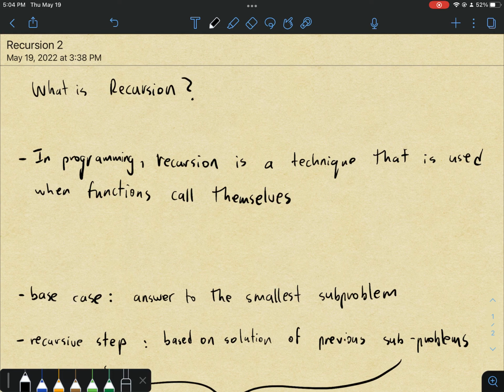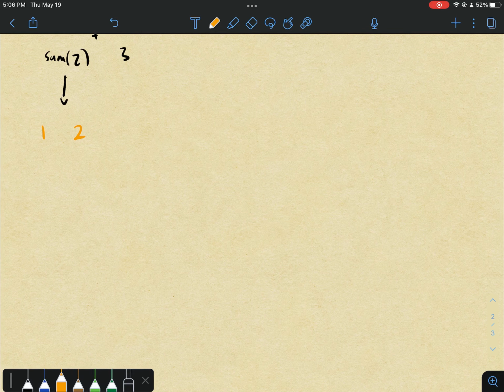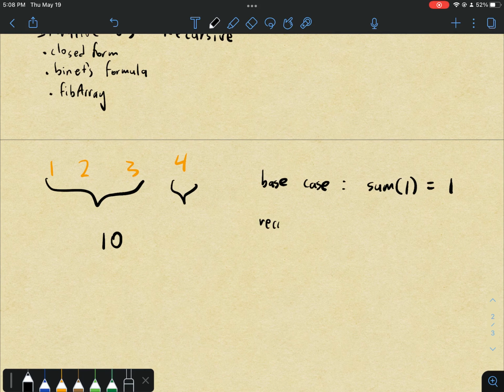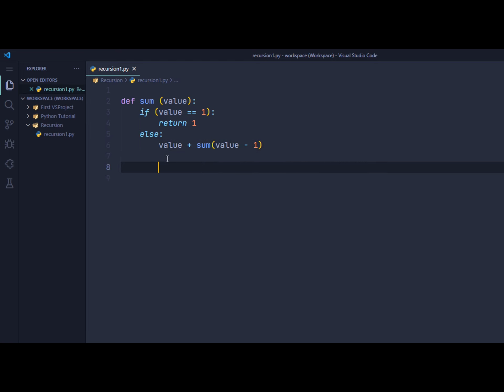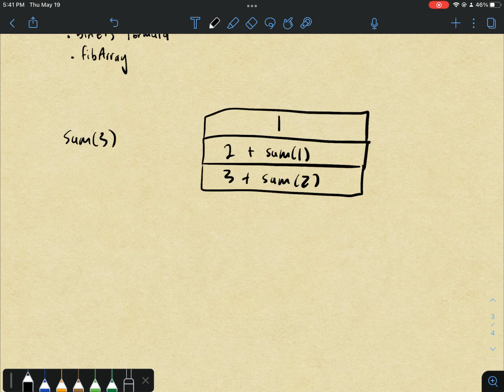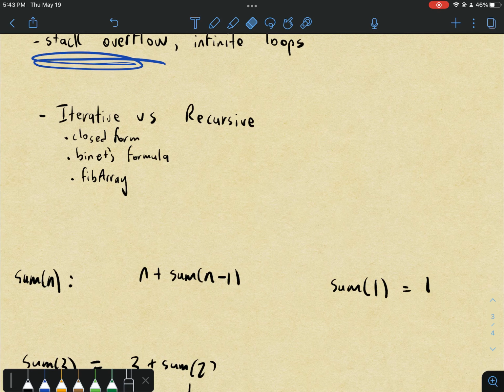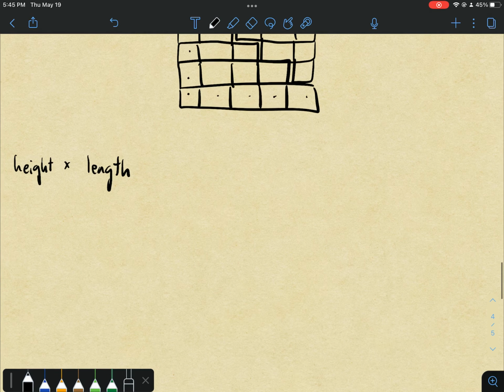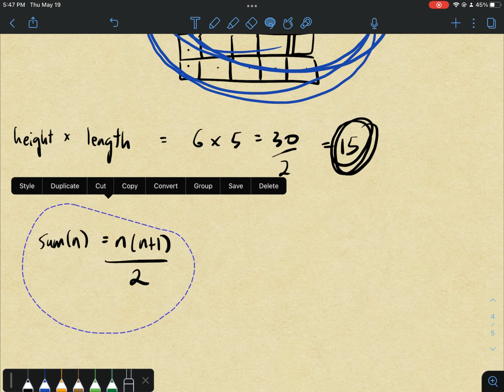What is Recursion in Programming? (Python)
This video briefly goes over Recursion and how it is used in Programming.
Python is the programming language used in this video.